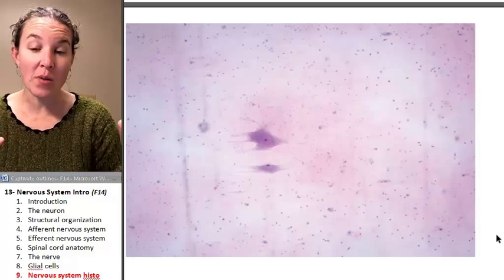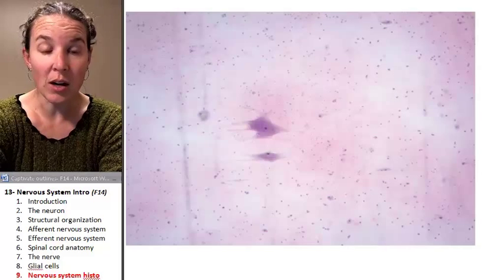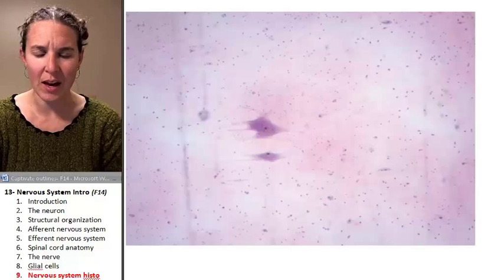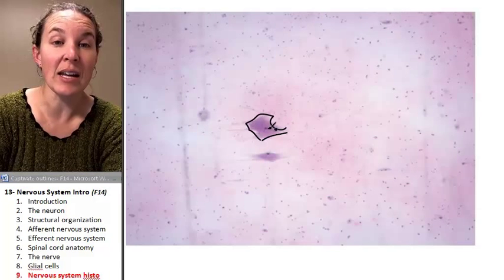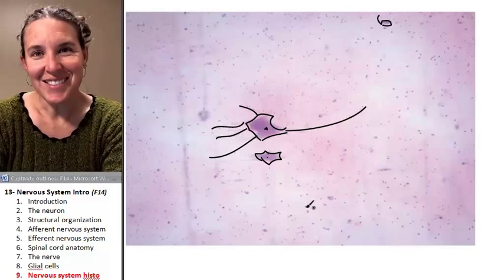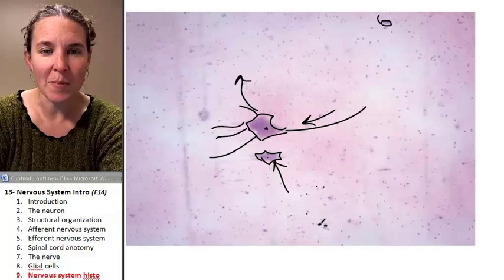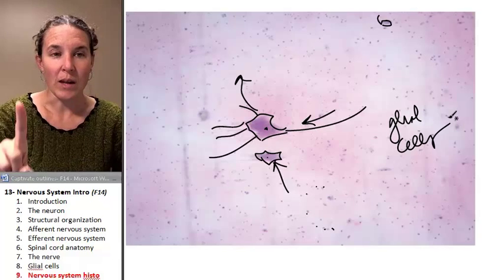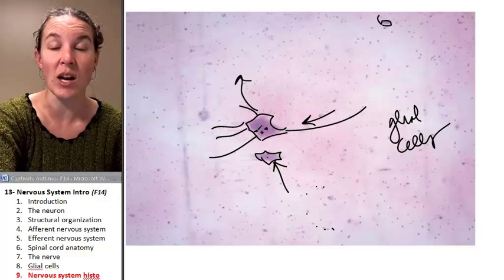Nervous system 9- Histology